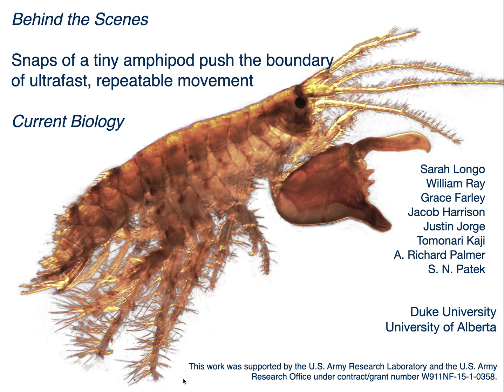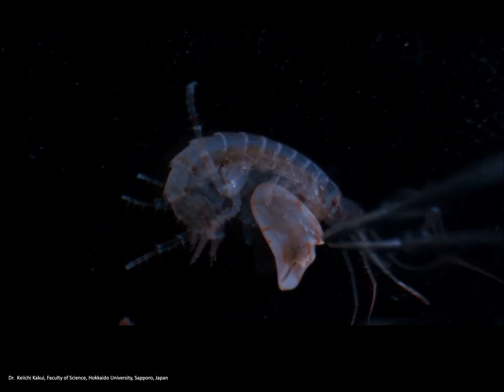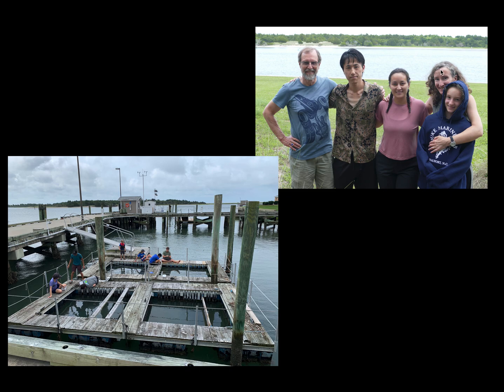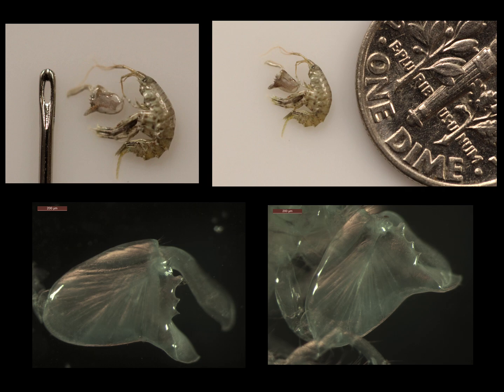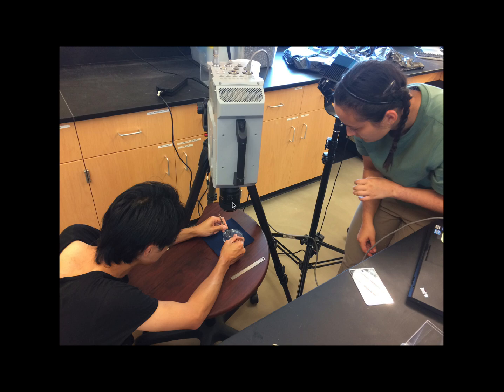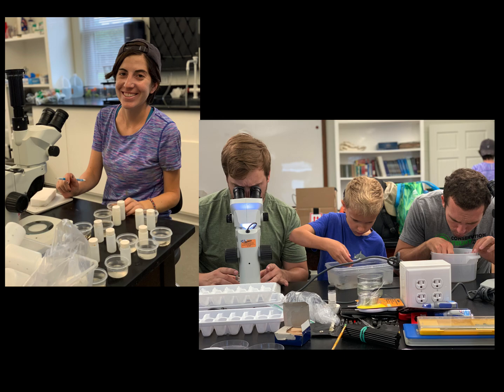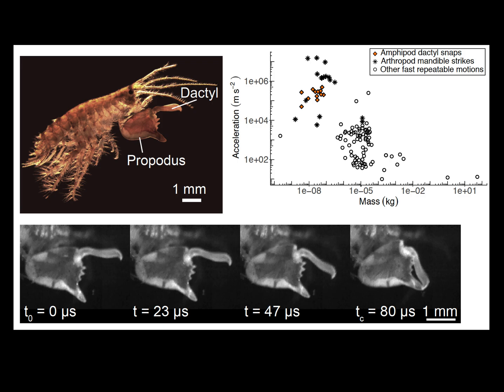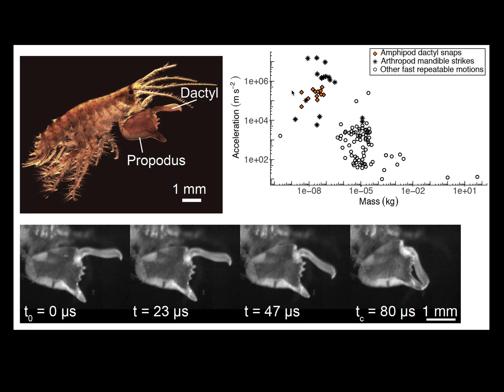Ultrafast Snaps of a Tiny Amphipod / Curr. Biol., Feb. 8, 2021 (Vol. 31, Issue 3)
Here we tell the “behind the scenes” story of how we discovered one of the smallest and fastest repeated-use movements on the planet in an unassuming creature living across the world—from Japan to algae hanging on the docks of coastal North Carolina, USA.

S.J. Longo, W. Ray, G.M. Farley, J. Harrison, J. Jorge, T. Kaji, A.R. Palmer, and S.N. Patek (2021). Snaps of a tiny amphipod push the boundary of ultrafast, repeatable movement. Curr. Biol. 31.